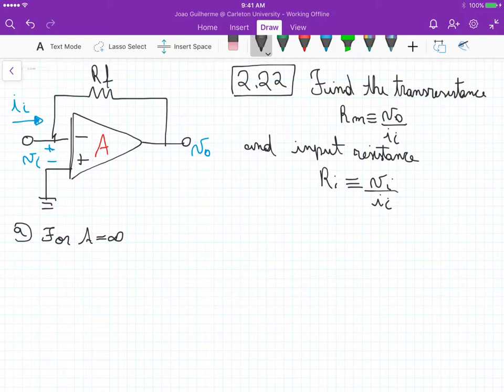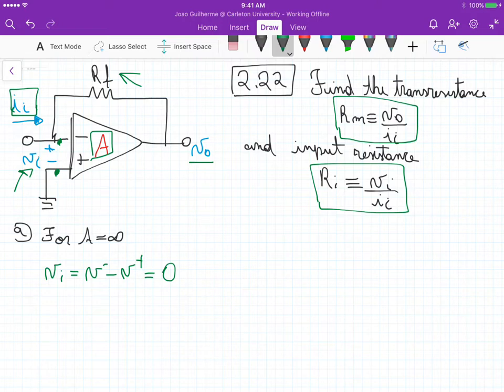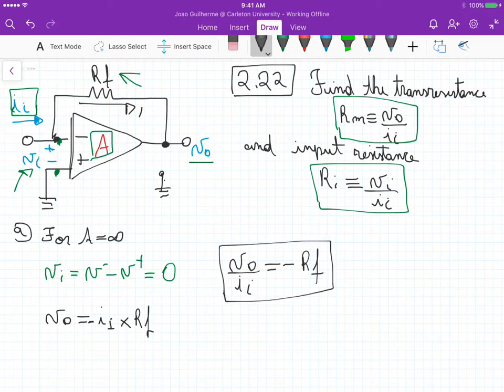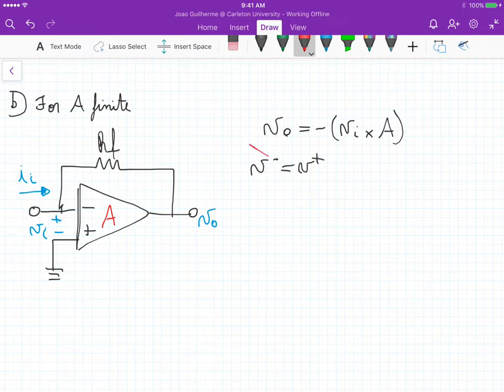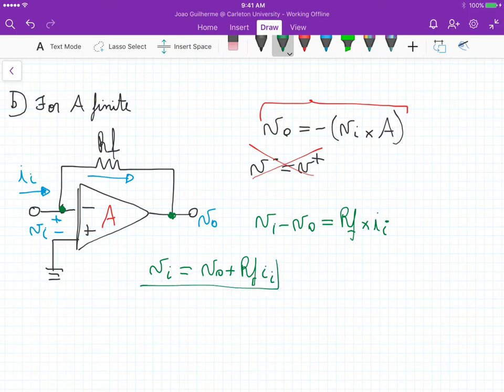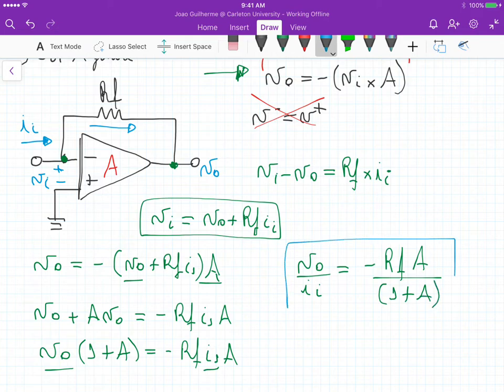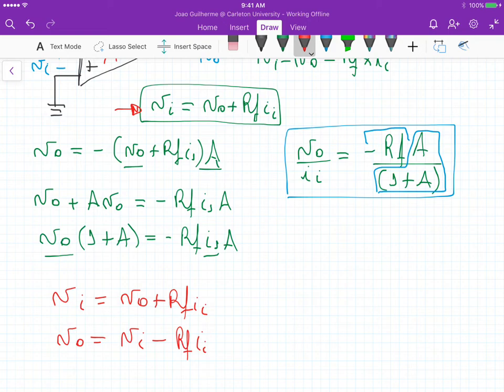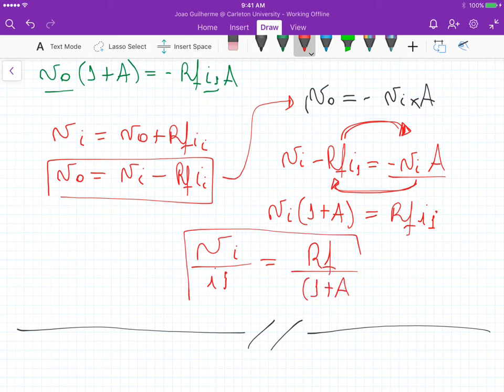PA 10 Problem 2